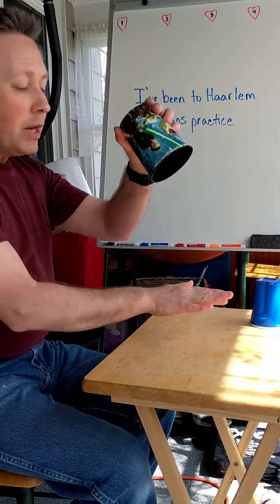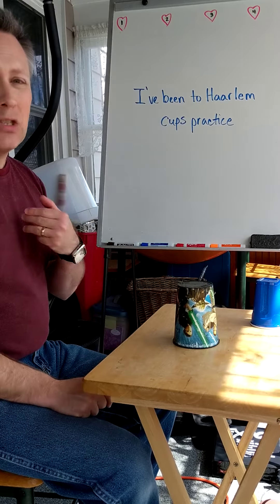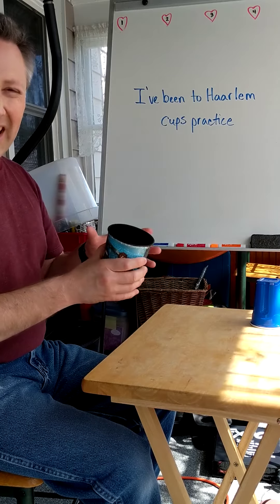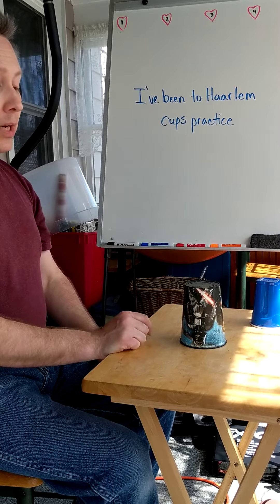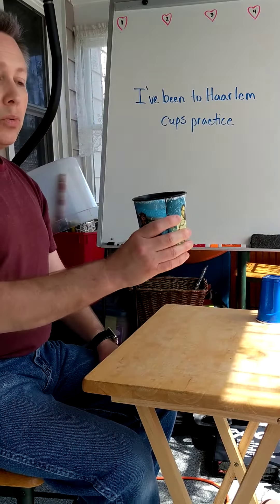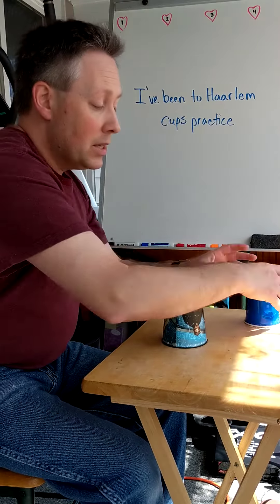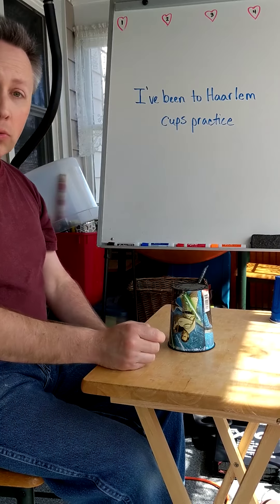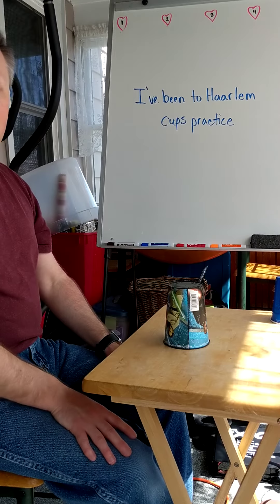Gr 3 & 4 Cups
I've been to Haarlem (cups practice)